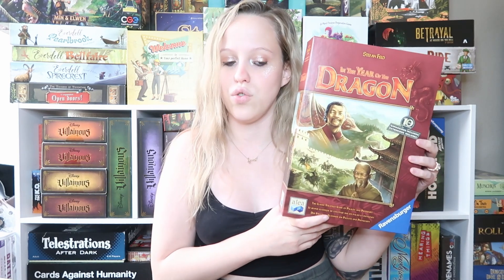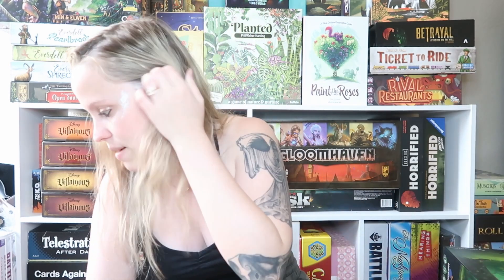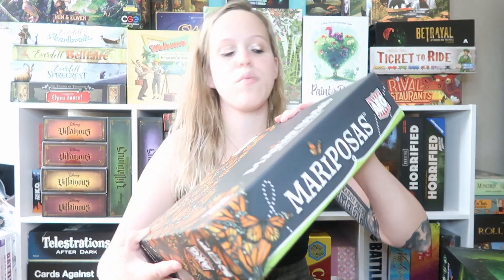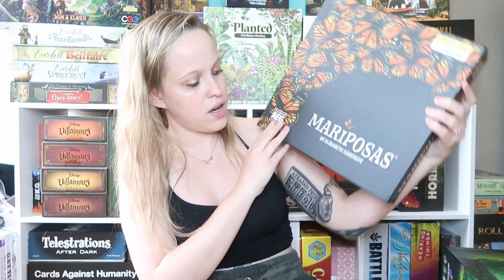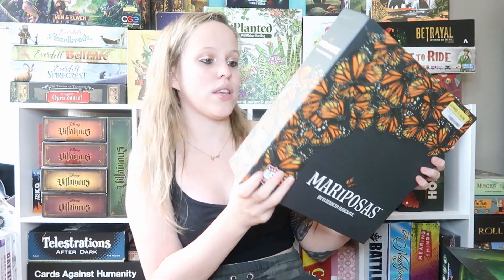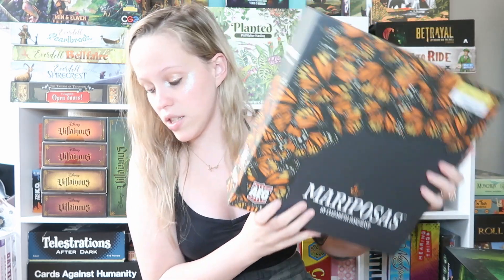HALF PRICE GAMES?! Board Game Haul! | Plannahannah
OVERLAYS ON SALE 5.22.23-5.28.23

Shops/Links Mentioned:
In the Year of the Dragon
Arkham Horror

Amazon Wishlist